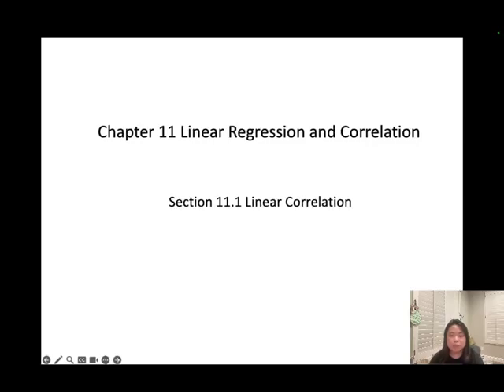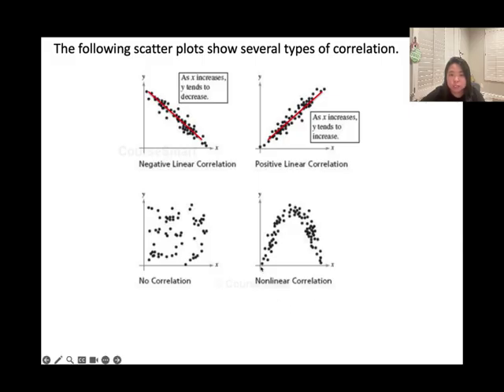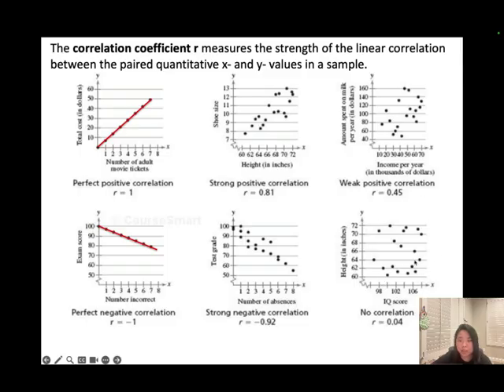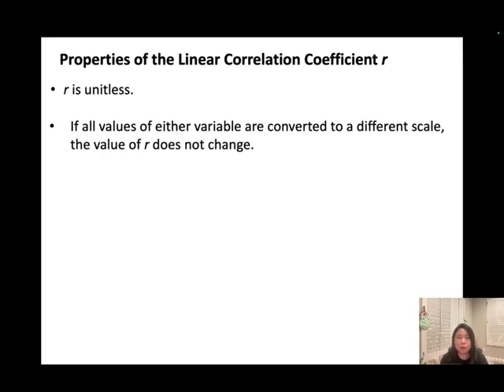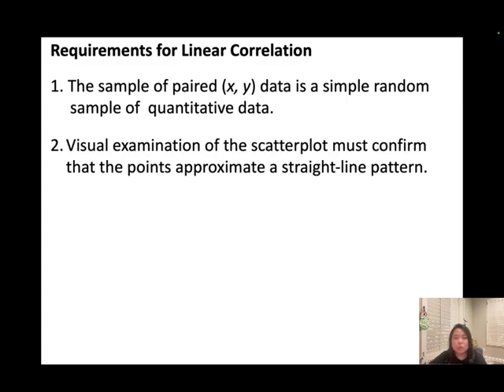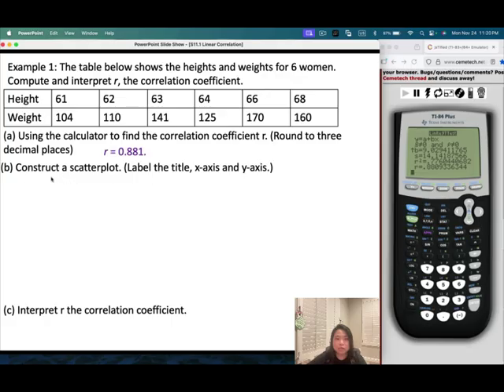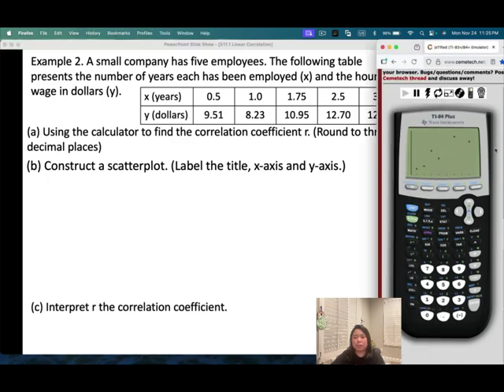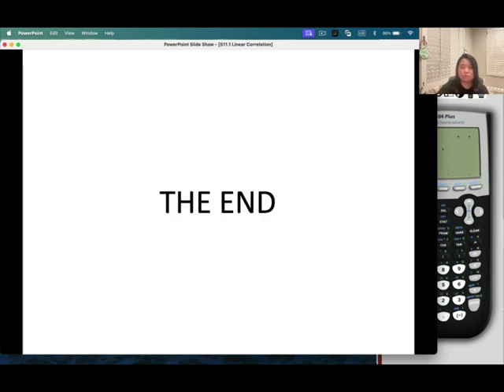Section 11.1 Linear Correlation